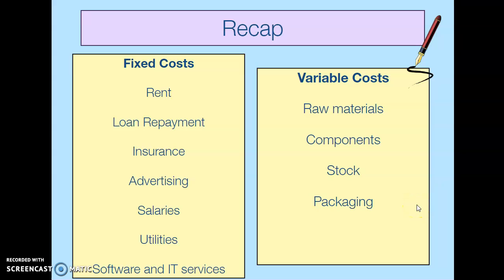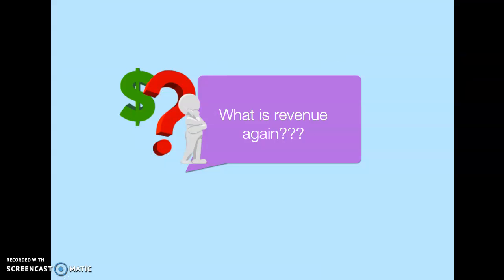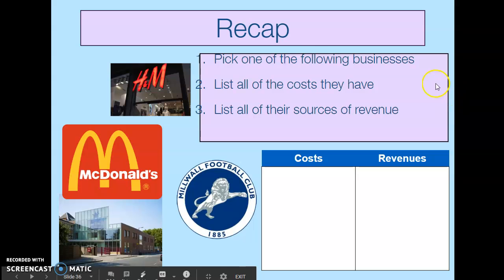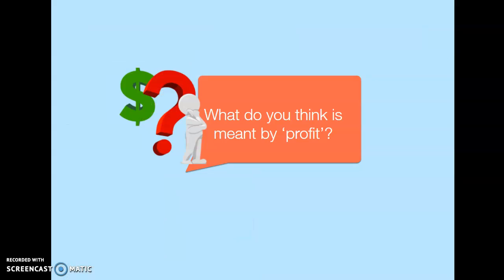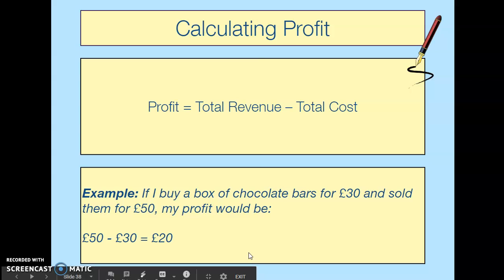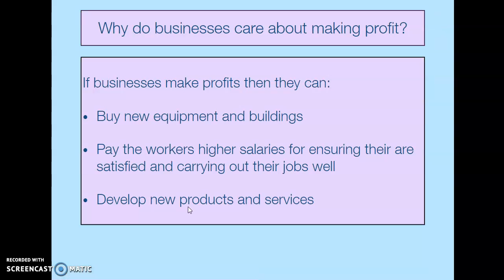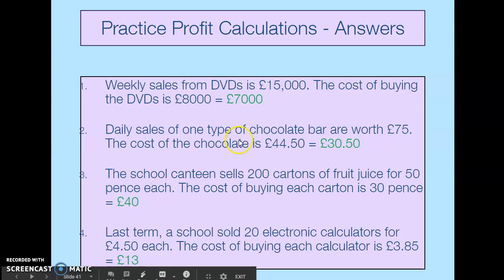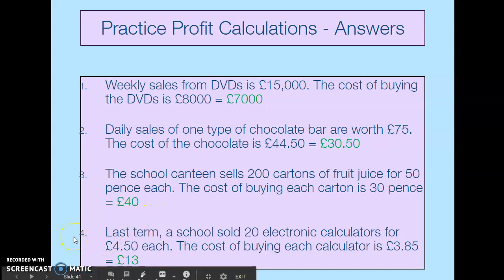Profits part 2